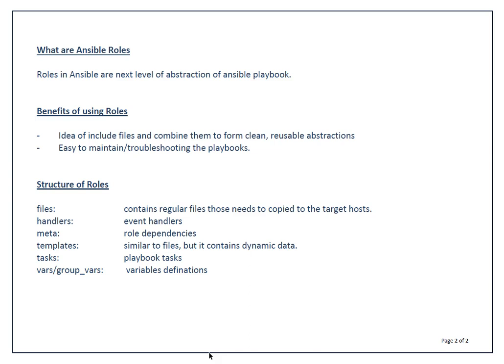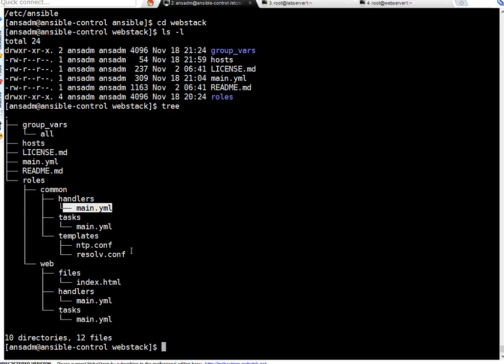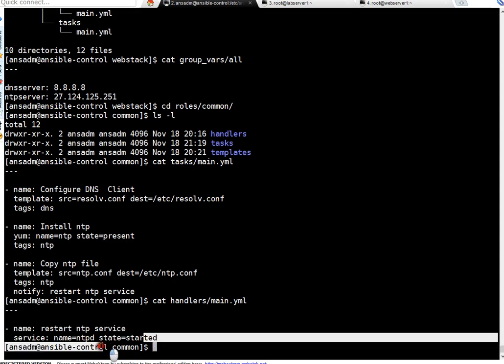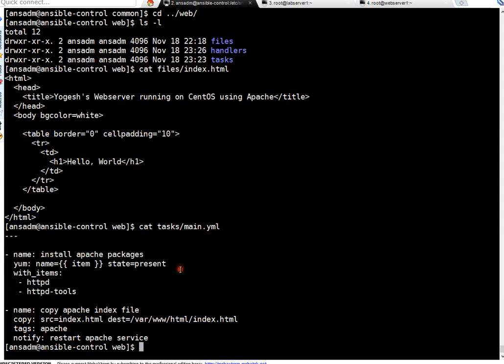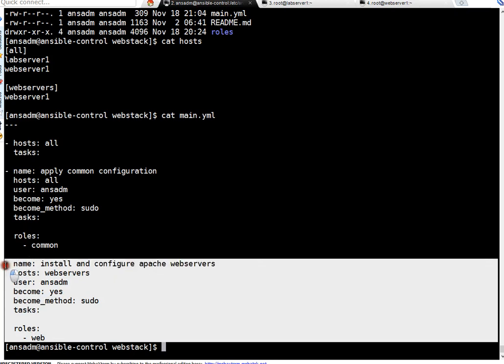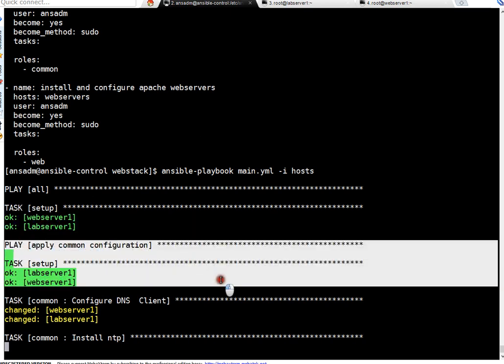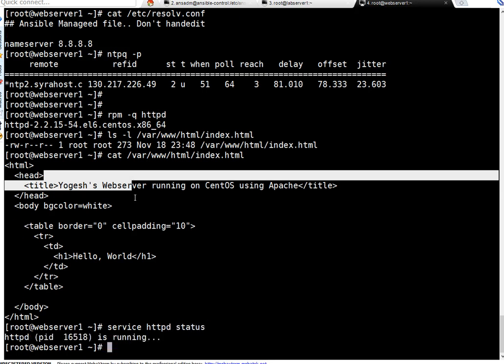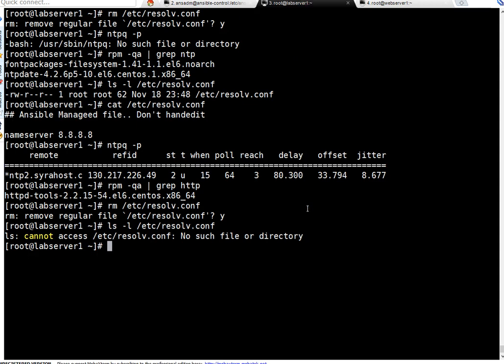Ansible Automation | Ansible Roles, Templates and Tags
In this video, basic discussions is on

Ansible Roles
Ansible Templates
Ansible Tags